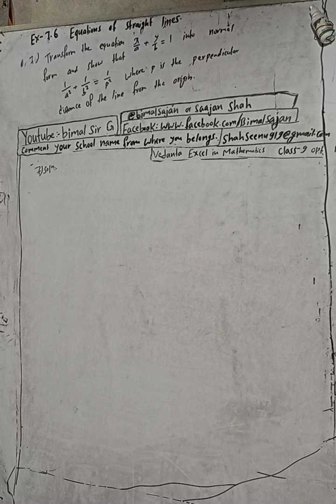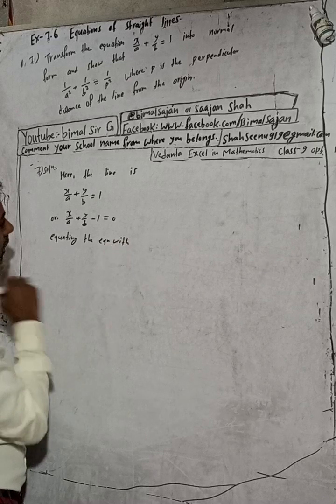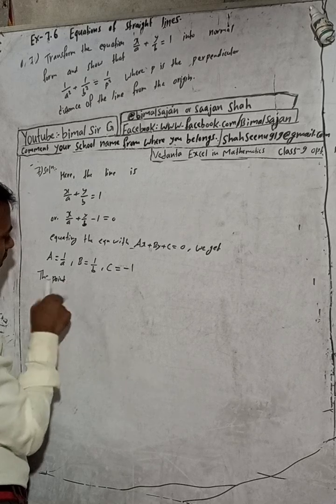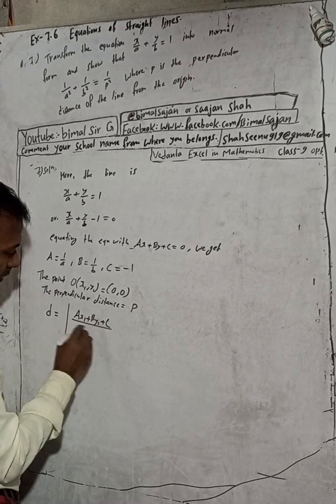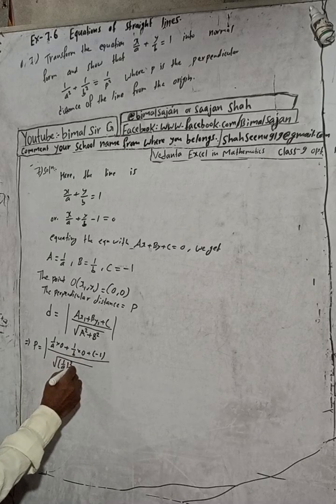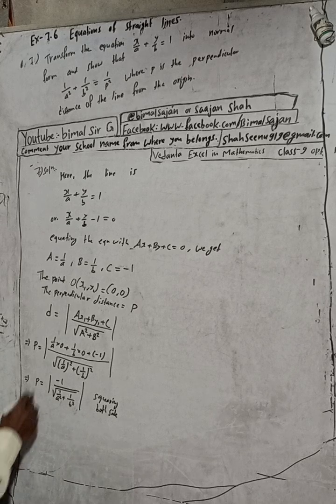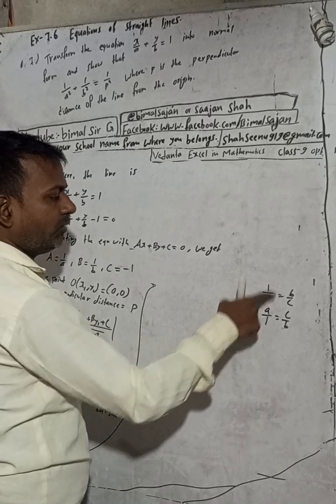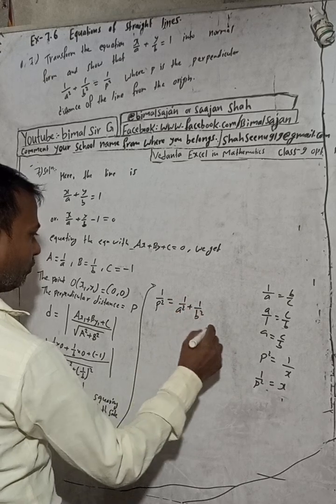Opt class 9 Ex- 7.6 Q7) Equations of Straight lines | Vedanta optional mathematics class 9 and 10 so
Opt class 9 Ex- 7.6 Q7) Equations of Straight lines | Vedanta optional mathematics class 9 and 10 solution